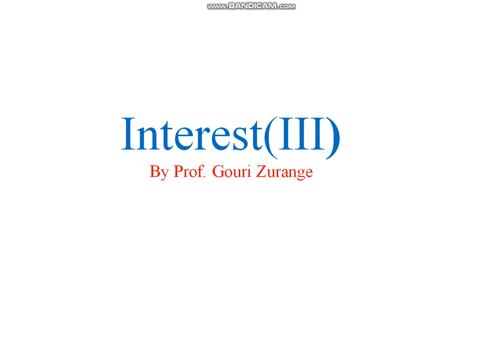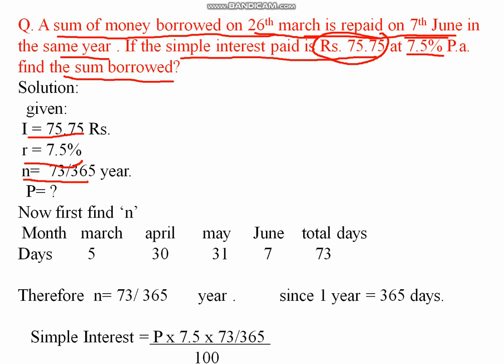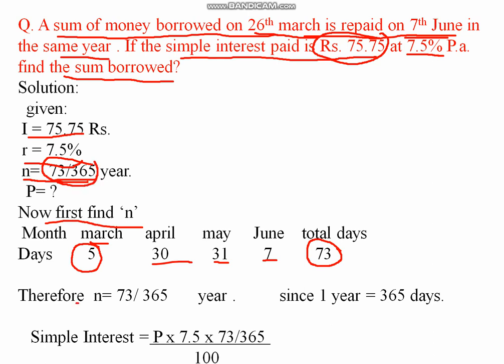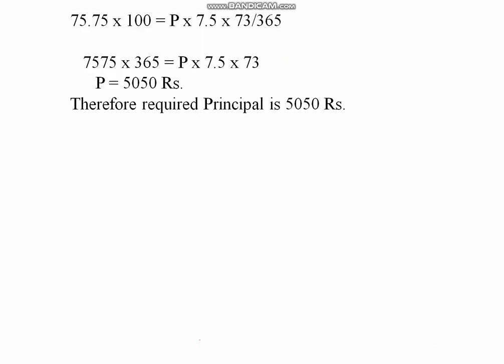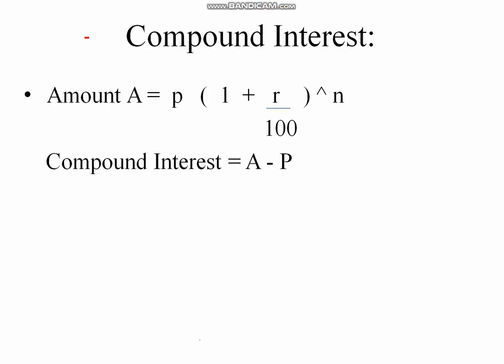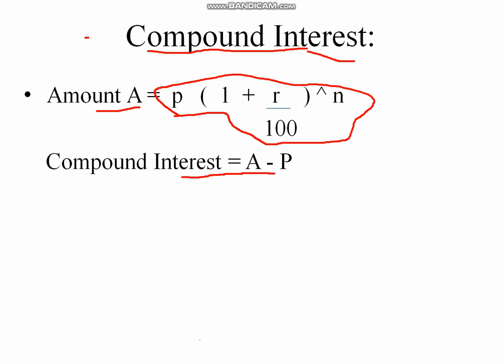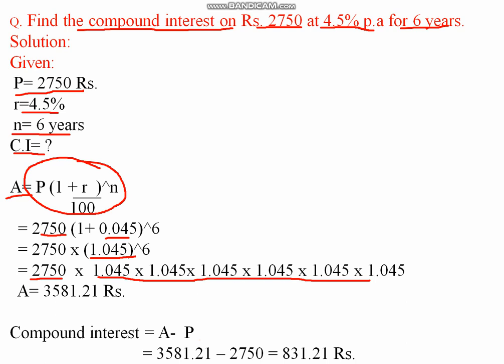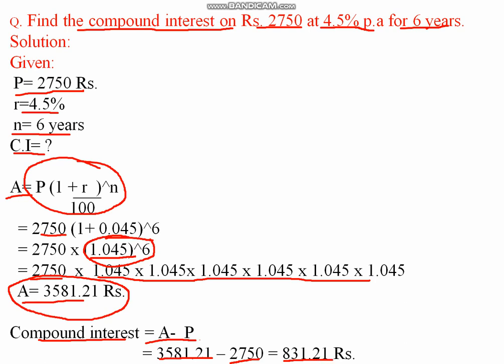Interest Part III by prof. Gouri D. Zurange